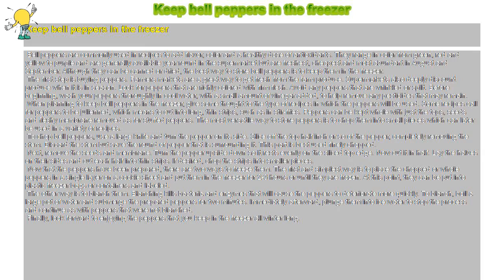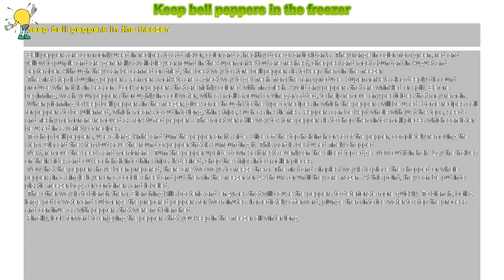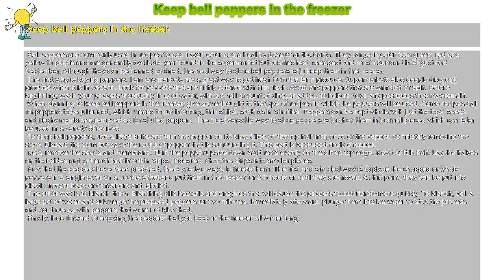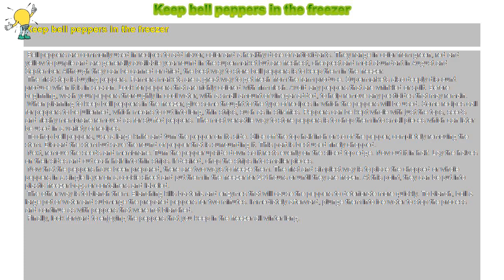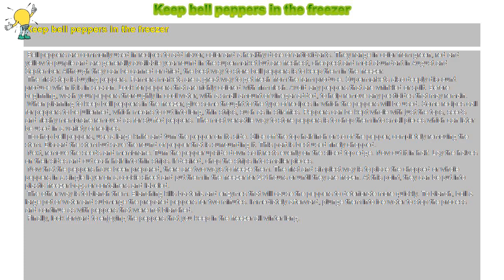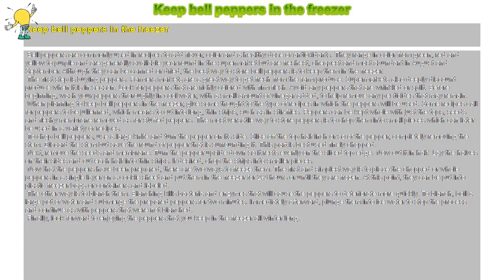How to : Keep bell peppers in the freezer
Keep bell peppers in the freezer

 Bell peppers are commonly used in recipes to add flavor, color and a healthy dose of antioxidants. They range in color from green, red and yellow to purple and are generally available year round in the supermarket but are freshest, cheapest and most abundant in August and September. Although they can be canned or dried, the best way to store bell peppers is to keep them in the freezer.

 The first step is buying peppers. Farmers markets are a great way to get fresh from the farm produce. Supermarkets also deeply discount produce when it is in season. Look for peppers that are richly colored with firm flesh. Avoid any peppers that are wrinkled or split. Before beginning, wash your peppers thoroughly in cool water, with a small amount of vinegar added, to help remove any pesticides that may remain.

 When planning to keep bell peppers in the freezer, give some thought to the type of recipes in which the peppers will be used. Some recipes call for peppers to be julienned, which means to cut into long, thin strips, such as in stir-fries. Peppers can be kept whole with just the tops, seeds and fleshy membrane removed as for stuffed peppers. The most versatile way to store peppers is to chop them into small pieces which can later be used in a variety of recipes.

 To chop bell peppers, use a large knife and turn the pepper on its side. Slice off the top half inch or so of the pepper, completely removing the stem. Discard the stem but save the round of pepper that is surrounding it. This part is best used finely chopped.

 Next, remove the seeds and membrane. Turn the pepper upside down so it rests evenly on the sliced top edge. Now cut it in half. Lay the halves on their sides and cut each half into thin strips. If desired, chop the strips into smaller pieces.

 Now that the peppers have been prepared, there are two ways to freeze them. The first and simplest way is to place the chopped or whole peppers in a single layer on a cookie sheet and put them in the freezer for 2-3 hours or until they are frozen. At this point, they can be put into plastic freezer bags or containers and labeled.

 The other way is to blanch them. Blanching kills bacteria and enzymes that will cause the peppers to deteriorate more quickly. To blanch, boil a large pot of water and submerge the prepared peppers for two minutes. Immediately afterward, plunge them into ice water to stop the process and continue as with peppers that were not blanched.

 Finally, look forward to enjoying the peppers that you keep in the freezer all winter long.